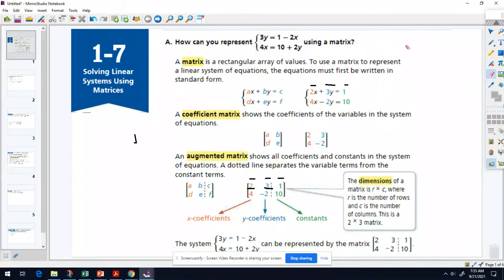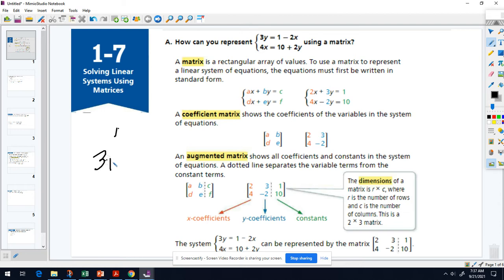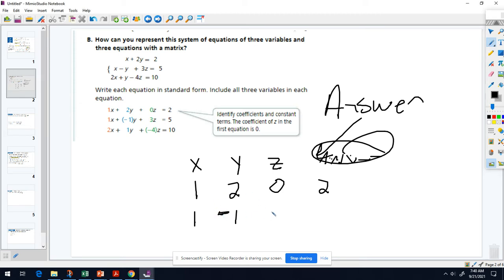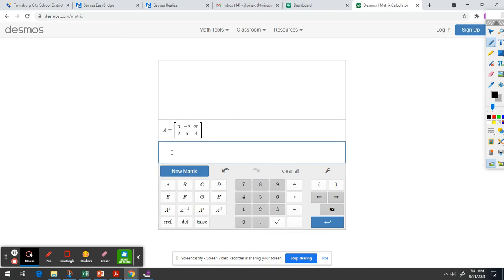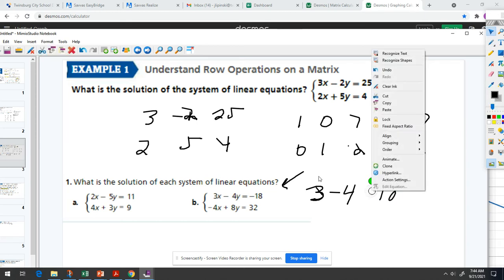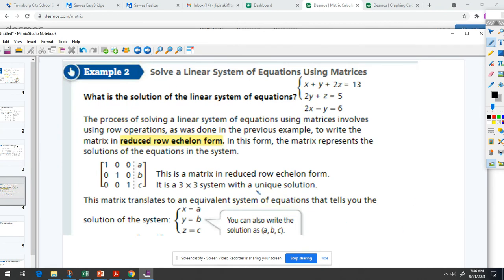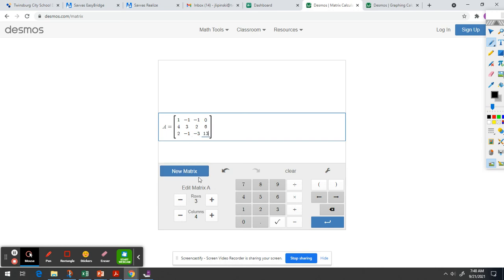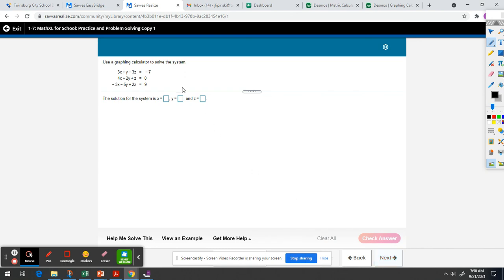Algebra 2: 1.7 Notes, solving using Matrices